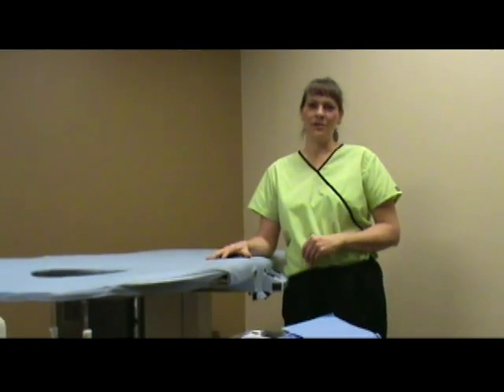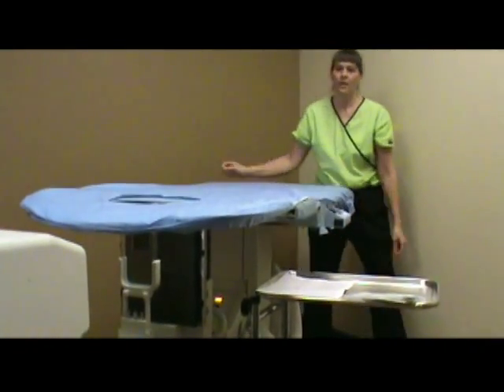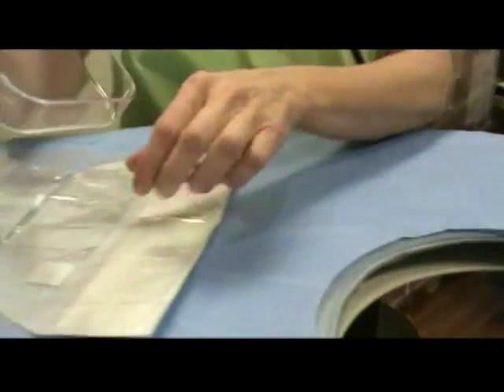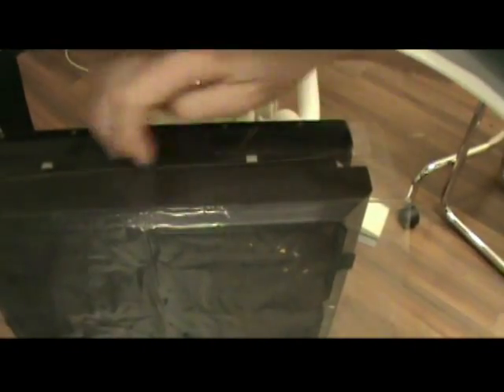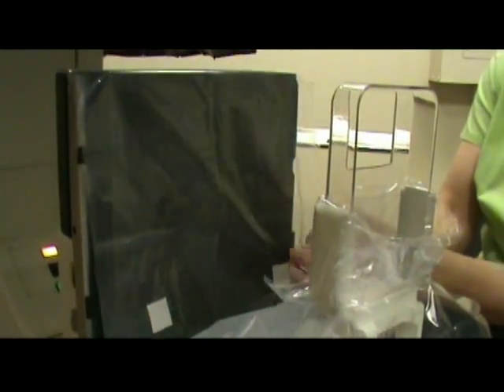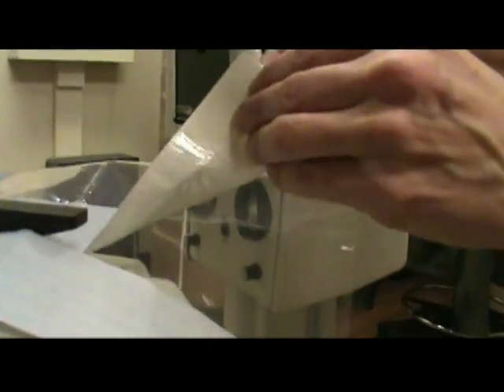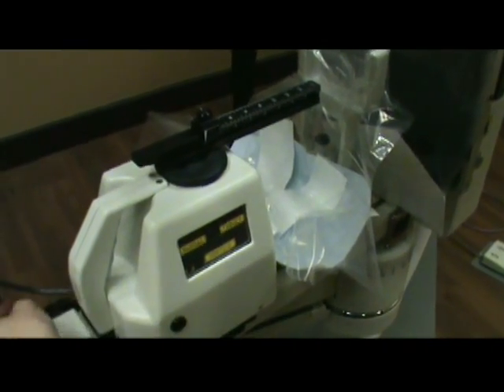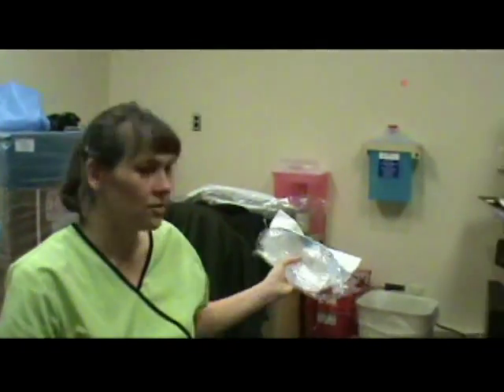QSUM FT301 & FA201A Fischer Table & Autoguide Draping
Instructional video on how to install the FT301 & FA201A Fischer/Siemens MammoTest Prone Stereotactic Biopsy System.